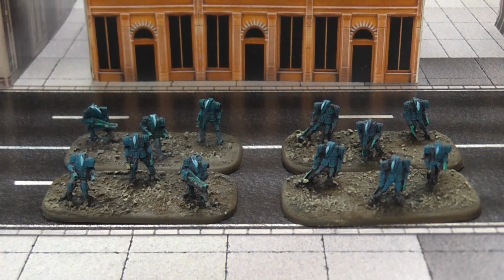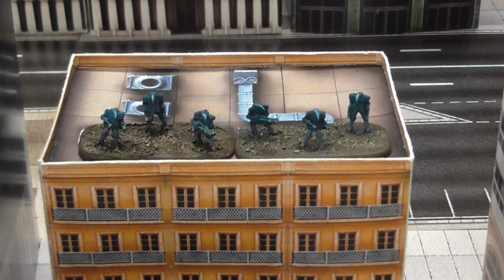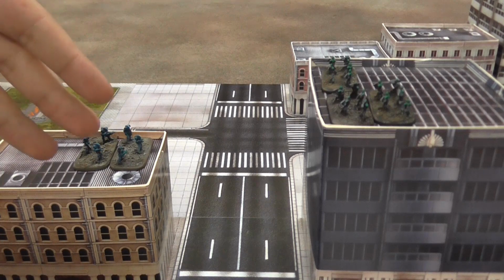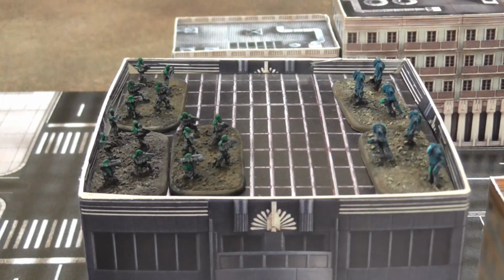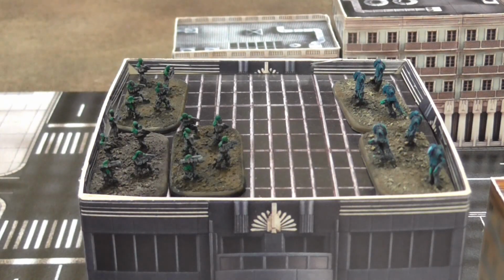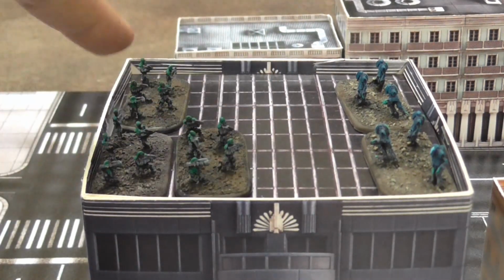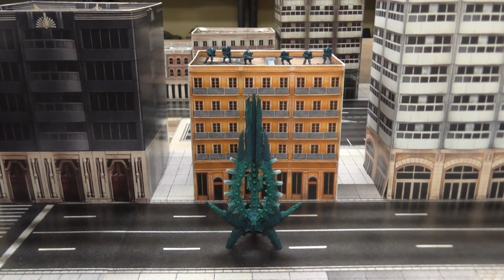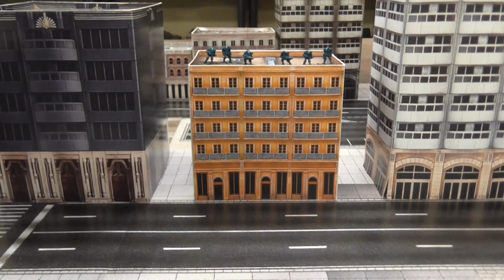Shaltari Tips & Tactics Part 6: The Others - Blue Table Painting